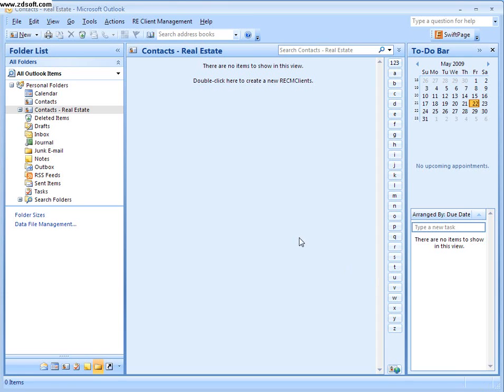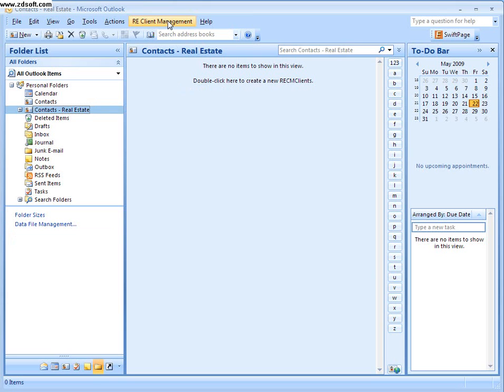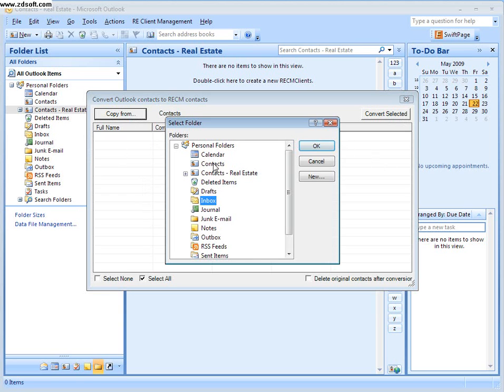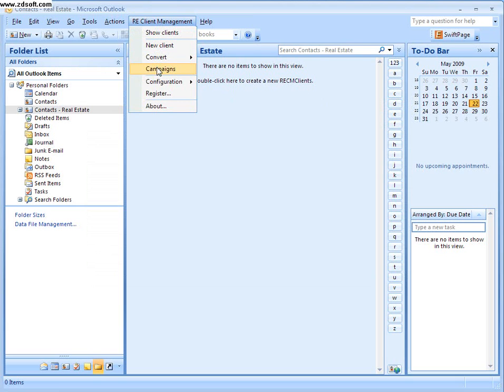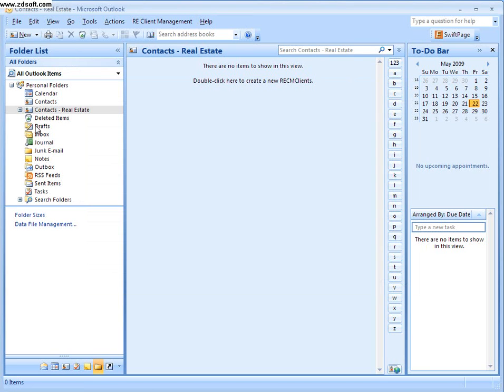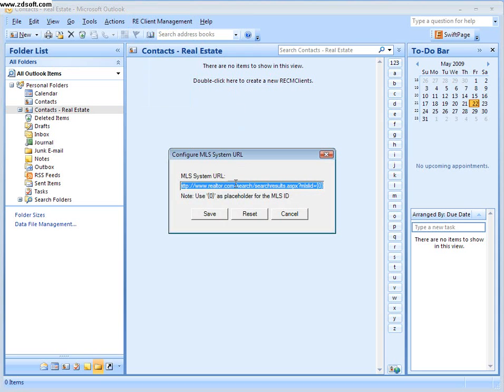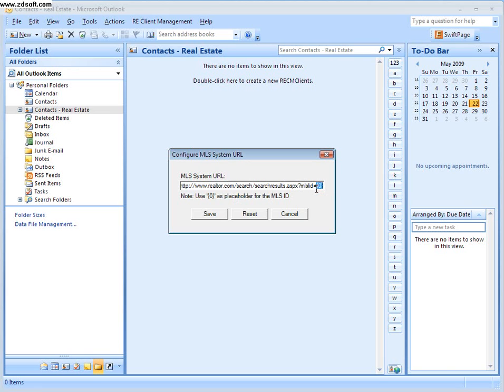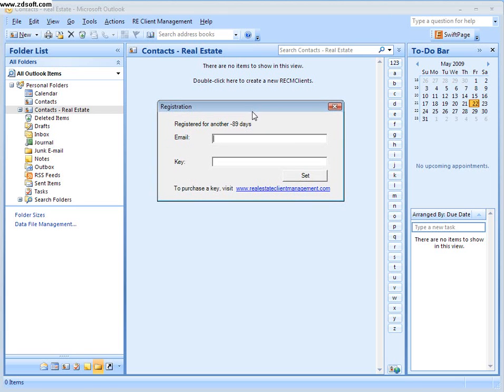Quickstart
RECM Quickstart Overview